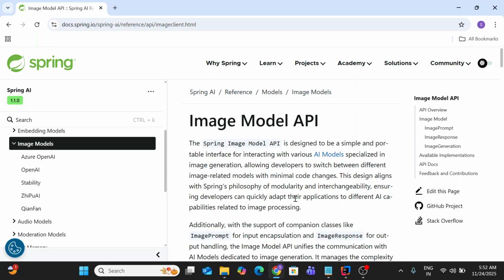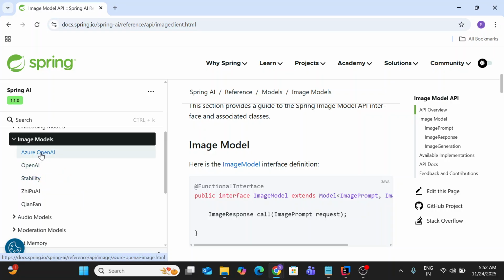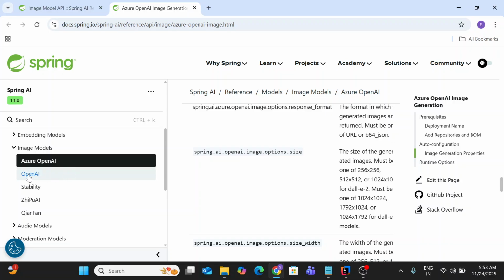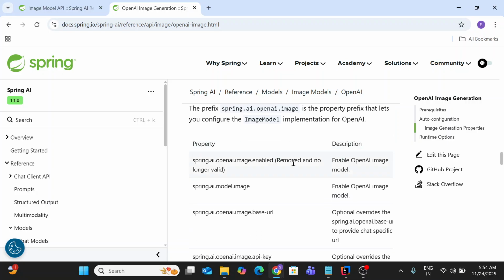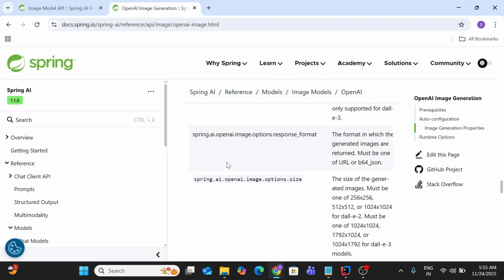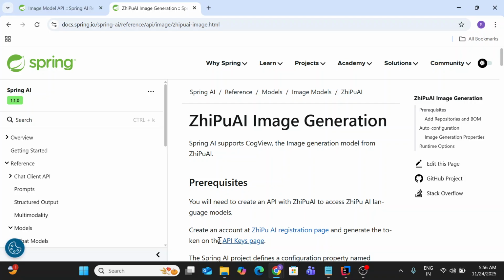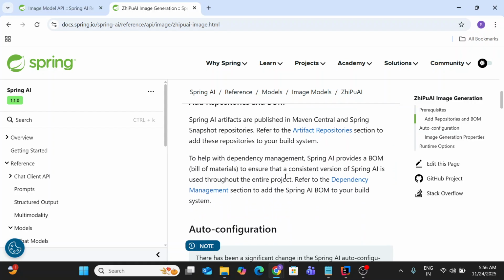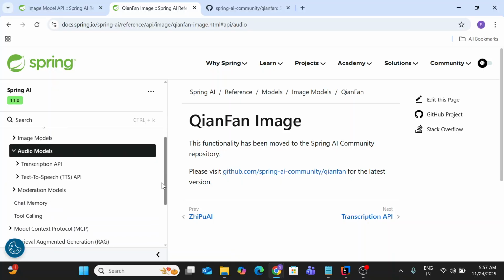Spring AI with ALL Image Models: Azure OpenAI, OpenAI, Stability AI, ZhipuAI — Complete Guide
Unlock the full power of Spring AI by integrating it with the top image generation models available today!
In this video, we explore how to use Azure OpenAI, OpenAI Images (DALL·E), Stability AI (Stable Diffusion), and ZhipuAI for image generation — all through the unified Spring AI framework.

✔️ How Spring AI supports multiple image models
✔️ Complete setup for Azure OpenAI Image API
✔️ Using OpenAI’s Image Models (DALL·E 3, DALL·E 3.5)
✔️ Stable Diffusion integration with Stability AI
✔️ ZhipuAI image generation integration
✔️ Spring Boot code examples for all providers
✔️ Tips to generate HD thumbnails, posters, art, and AI graphics
✔️ Real-world demo: generating images using each model